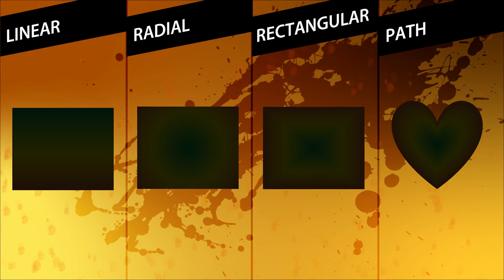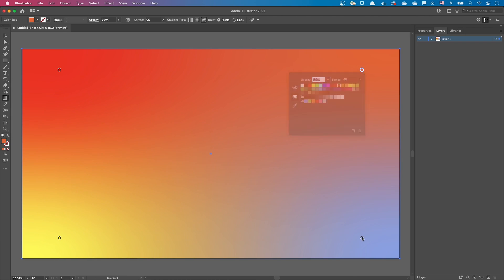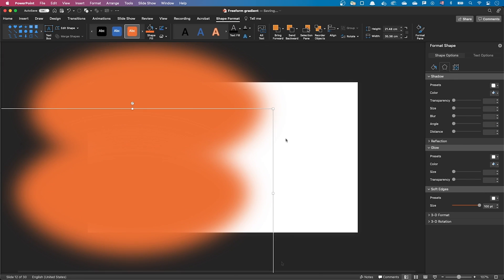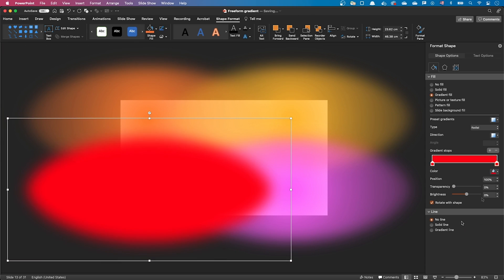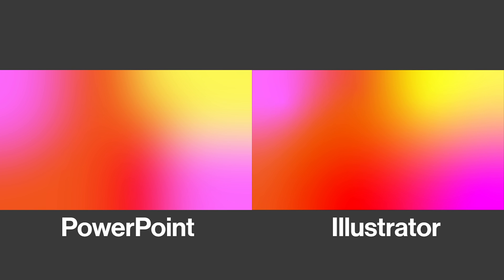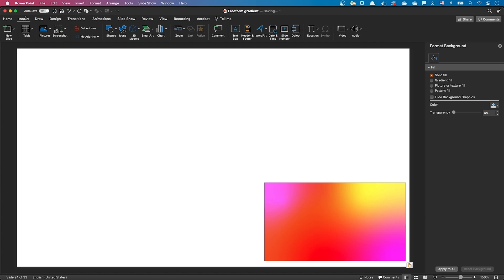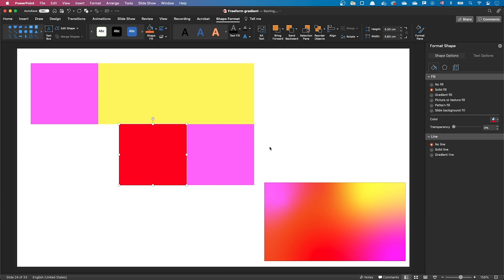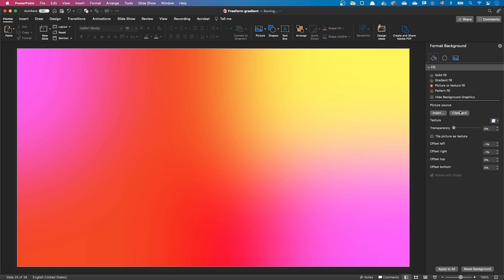A secret PowerPoint feature: the freeform gradient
Let's learn how to make a freeform gradient in PowerPoint. Freeform gradient, also called mesh gradient in Inkscape is an Illustrator feature that allows to set color stops anywhere on a shape. In this video we'll discover what a freeform gradient is, and learn a hidden technique to recreate a freeform gradient in PowerPoint. I used this technique to recreate MacOS Big Sur background wallpaper completely in PowerPoint.

Chapters:
00:00 What's a freeflow gradient
01:29 The hidden technique